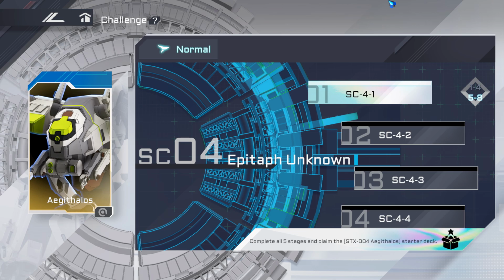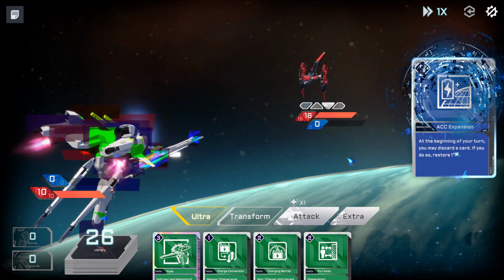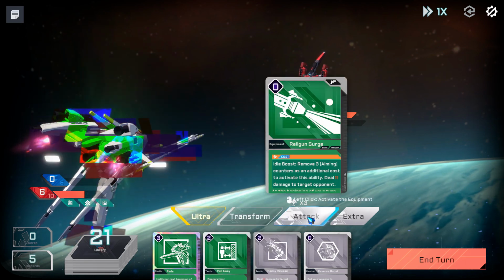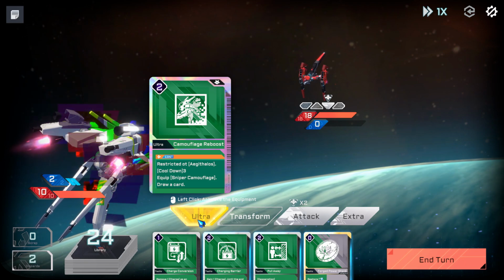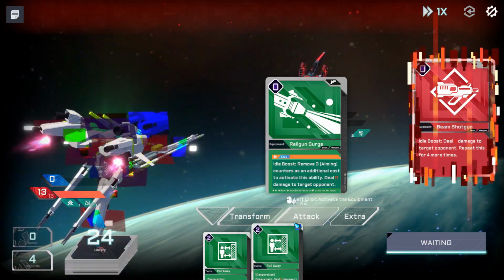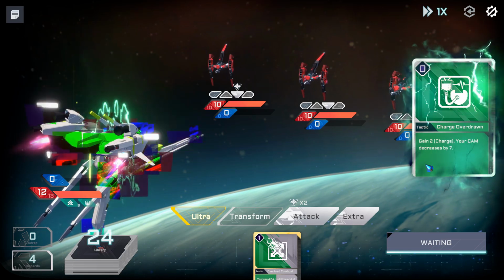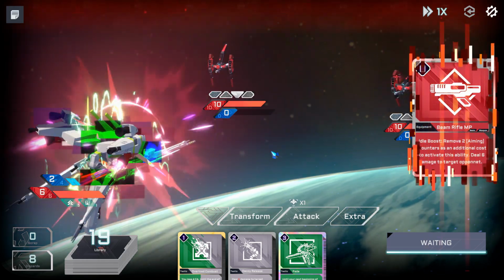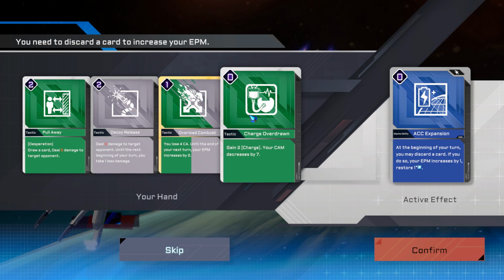ACE STRATEGY BETA Aegithalos DECK CHALLENGE [NORMAL]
This is ACE STRAGTEGY! A free to play Mecha Battling card game. We gained access to the recent beta. Let's see how we fare against the NPC challenges! You get a deck for finishing each challenge on Normal. This was the 4th and final chapter at time of us playing. Hope you enjoy. We run a deck that uses camo to avoid taking damage and has to strike ONLY WHEN THE TIME IS RIGHT!

We got a shop!

Please consider whitelisting our channel for ads! It helps ;)